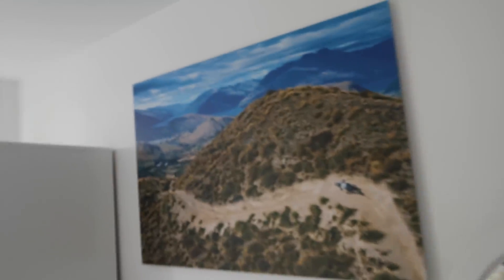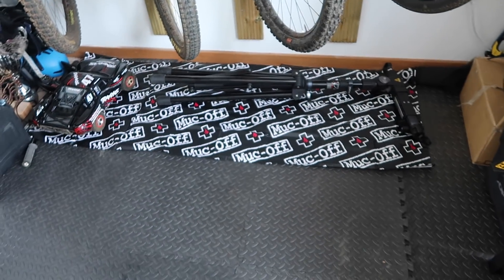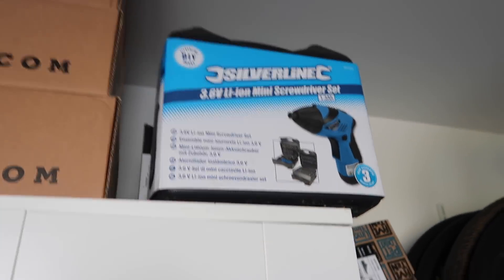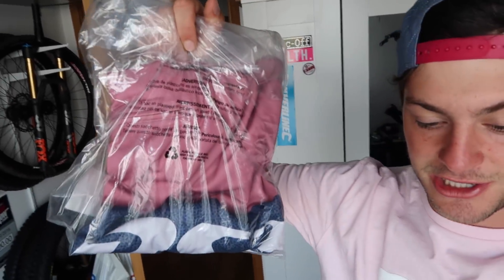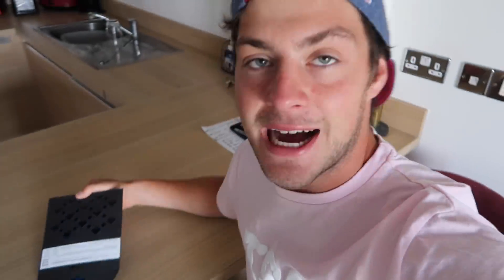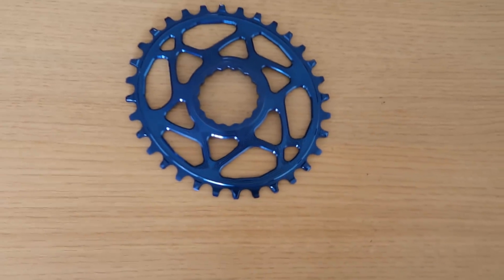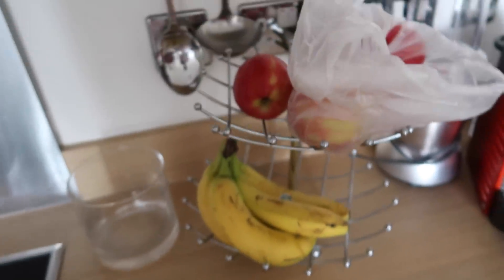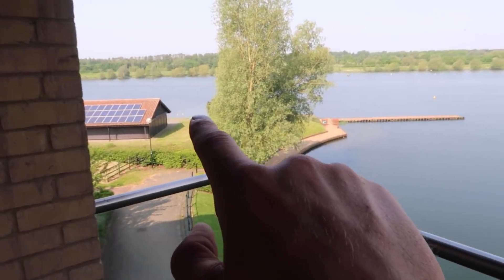TOUR OF MY HOUSE AND BIKES!!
Here's a tour of my house and all the mtb products and bikes and cool stuff! I'm super lucky to get lots of cool things from sponsors and even luckier that you legend's watch my mtb videos! Comment some questions for a Q&A video super soon!!